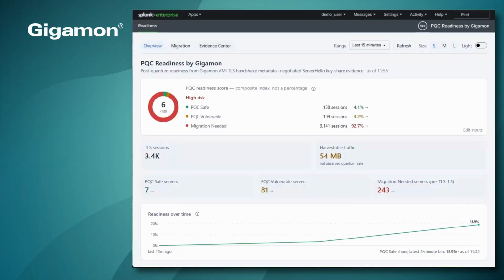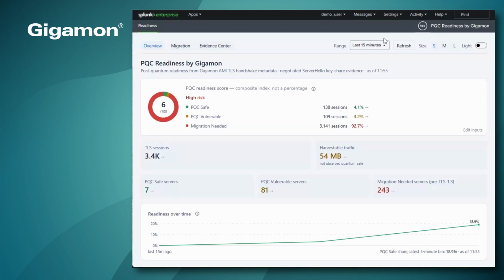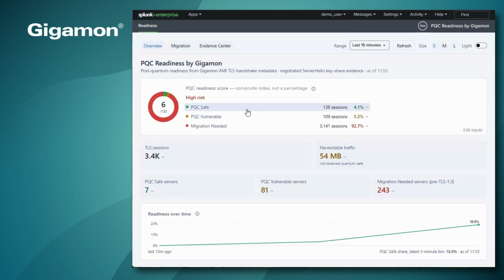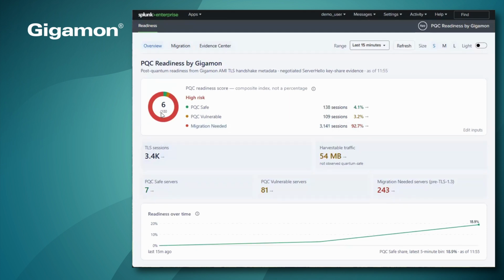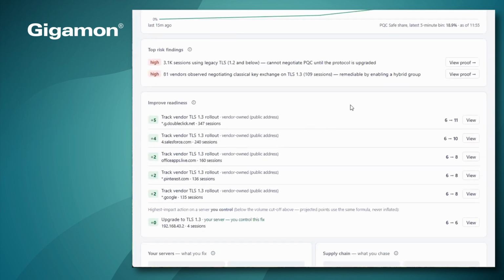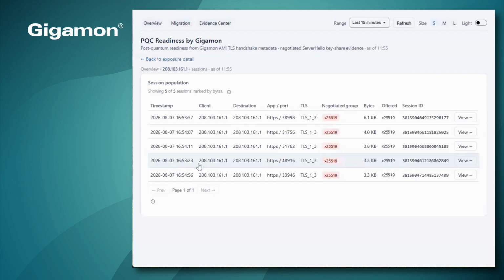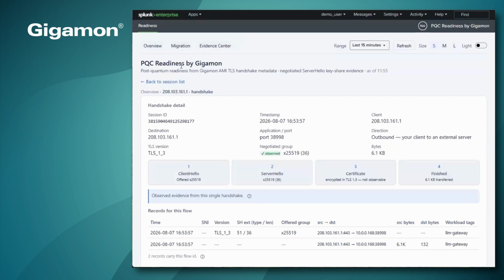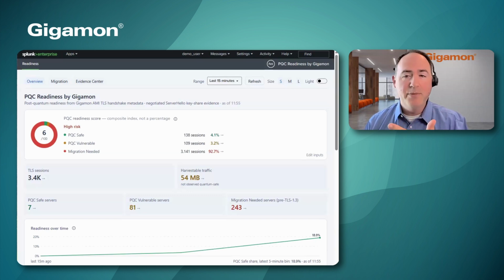Post-Quantum Readiness Demo: Cryptographic Discovery with Gigamon and Splunk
See how Gigamon helps teams turn post-quantum cryptography (PQC) discovery and inventory into a manageable, measurable readiness program without deploying agents on devices.

◆ Map cryptography exposure across applications and APIs, east-west traffic, cloud workloads, containers, third-party services, and OT and IoT devices.
◆ Use metadata in security information and event management (SIEM) platforms such as Splunk and Elastic to identify encrypted traffic that is PQC safe, PQC vulnerable, or in need of migration.
◆ See a customizable PQC readiness score, track readiness over time, and identify actions that can improve the score.
◆ Drill into affected IP addresses, applications, ports, TLS protocols, negotiated ciphers, and handshake details.
◆ Open ServiceNow tickets pre-populated with details from Gigamon data.

Questions? Join the Gigamon VÜE Community